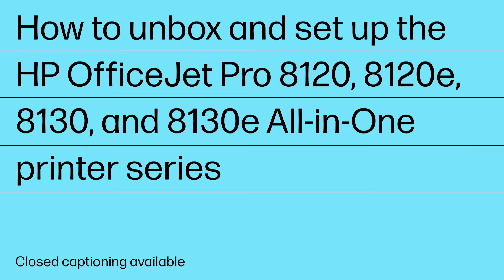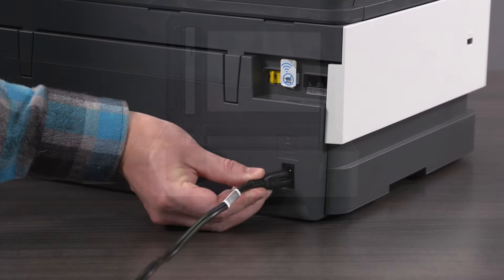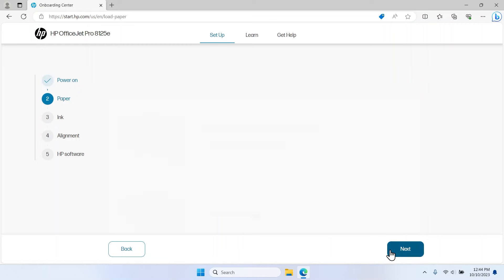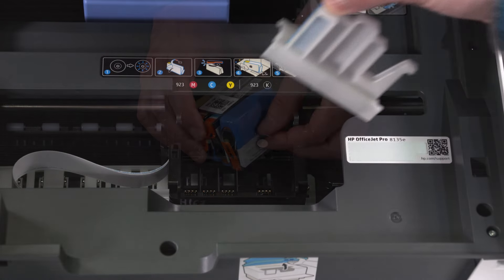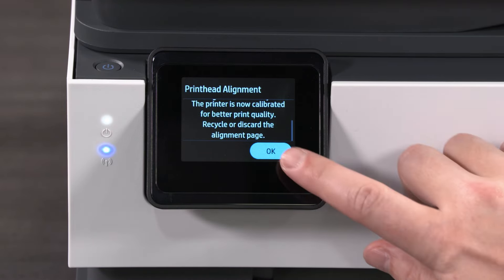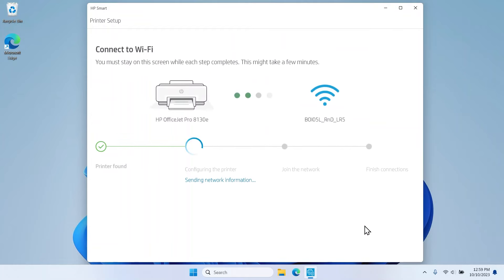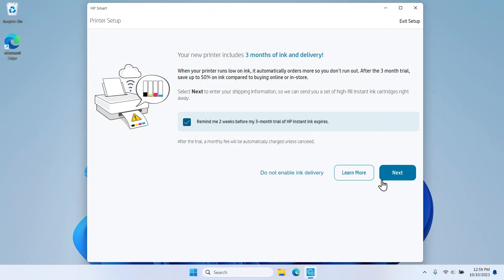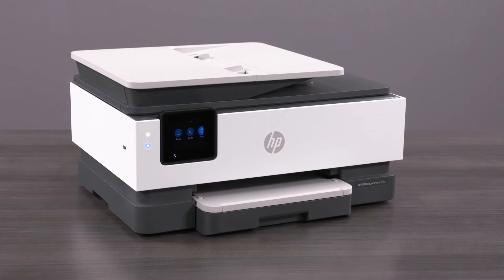How to unbox & set up | HP OfficeJet Pro 8120 & 8130 All-in-One printer series | HP Support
This video guides viewers through unboxing and setting up an HP Officejet Pro 8120, 8120e, 8130, and 8130e All-in-One printer series. It covers steps like removing packaging, installing ink cartridges, and connecting to a wireless network. The video also highlights the use of the HP Smart app for printer management and printing tasks.

Chapters:
00:00 Introduction
00:18 Remove the printer from the box
00:50 Power on the printer
01:38 Load paper
02:14 Install ink cartridges
02:57 Complete printer alignment
03:24 Install the printer software

This video applies to the following models:
HP OfficeJet Pro 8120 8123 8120e 8122e 8124e 8125e 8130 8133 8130e 8132e 8134e 8135e 8138e 8139e